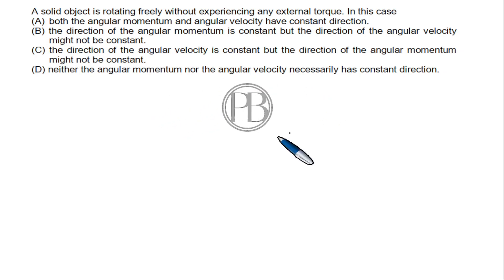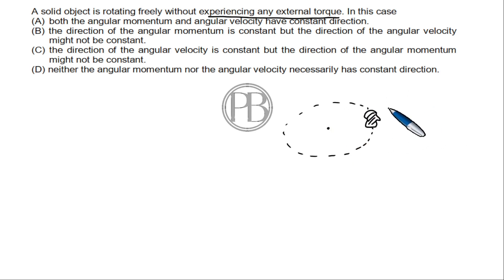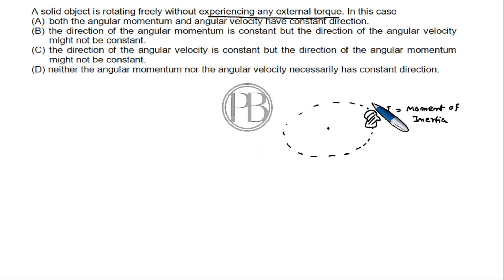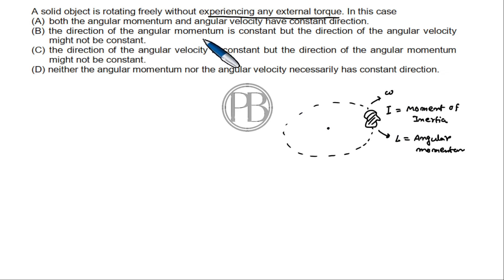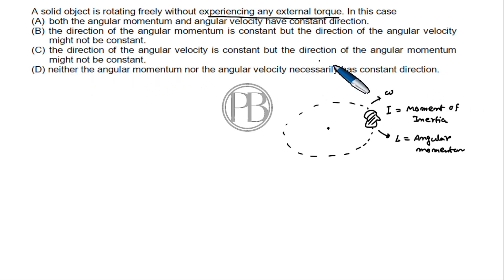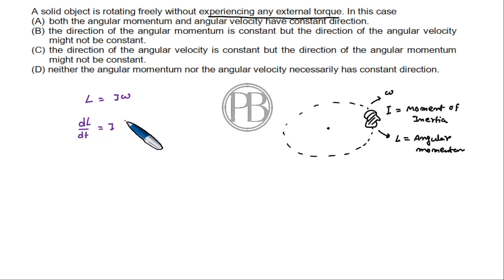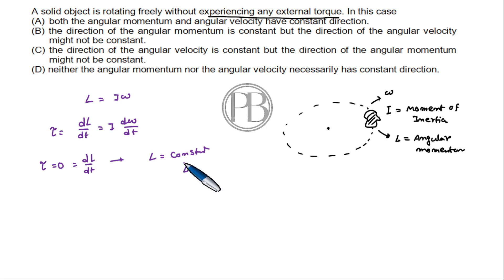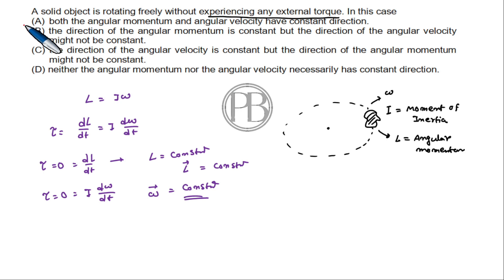physics সমস্যা সমাধান।NEET/JEE/WBJEE/CUET/entrance exam/DAY 7/PROBLEM 7/solved Question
in this new series I introduced problem solving techniques. some problems which are very important for various entrance examinations like jee WBJEE neet cuet etc.
NEET
JEE
NEET PHYSICS
jee physics
neet problem solving
neet preparation
wbjee
wbjee preparation
advanced physics problem
bengali medium
entrance exam
hsc physics
solved problem
problem
cuet
wbjee physics
wbjee lectures
wbjee physics preparation
wbjee motivation